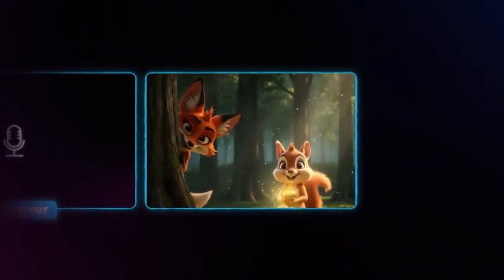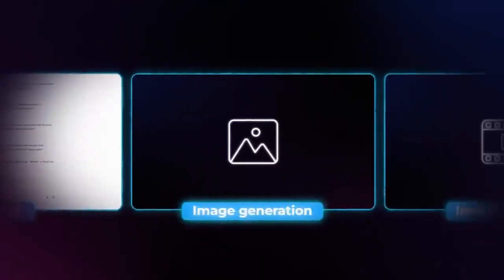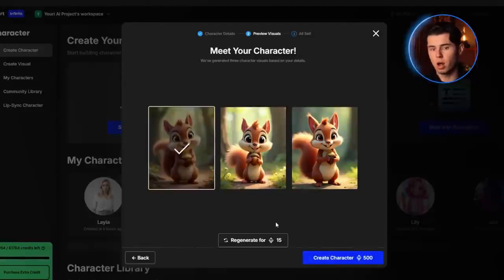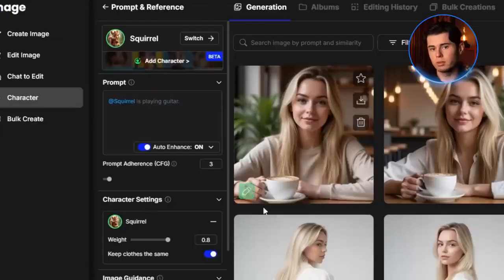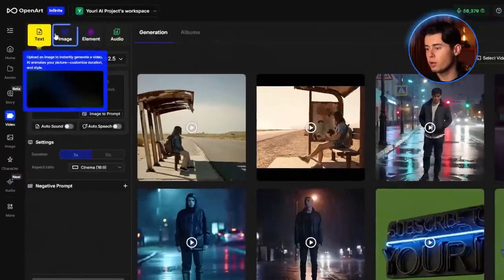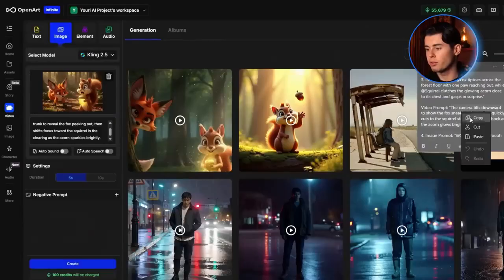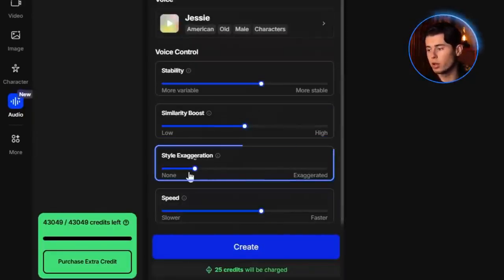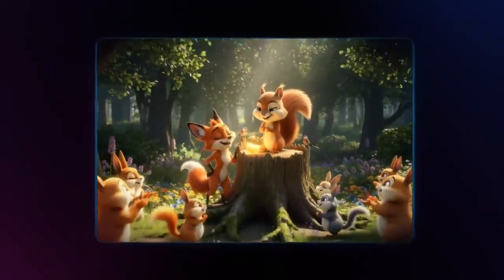I Tested Every AI Cartoon Tool So You Don't Have To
Want to create amazing cartoon videos using AI? In this complete tutorial, I will show you step by step how to make cartoon videos for YouTube, TikTok, Facebook Reels, and Shorts using AI tools.

This beginner-friendly guide covers everything from script writing, voice-over, image creation, animation, editing, and final export.

🔥 Full AI Tutorial
🔥 Beginner Friendly
🔥 Cartoon Video Creation
🔥 YouTube Automation Guide

If you want to start a faceless YouTube channel or create animated content with AI, this video will help you a lot.

Channel: Waqas Shah Official